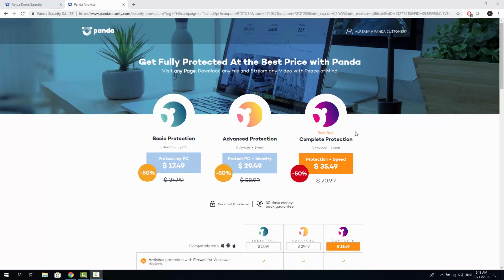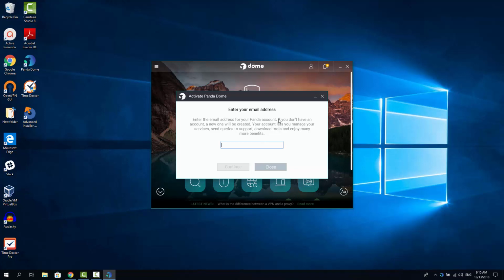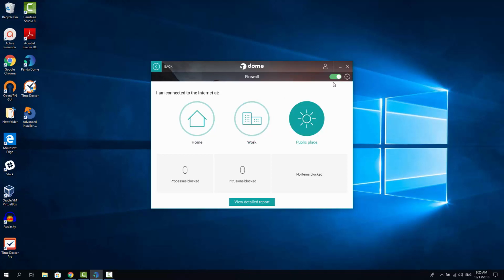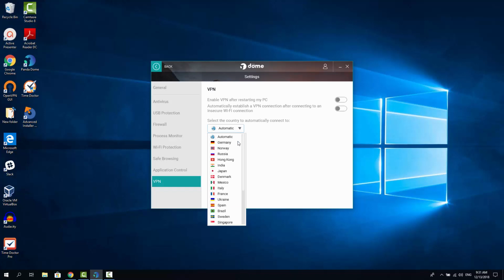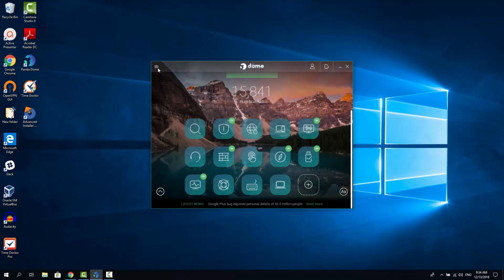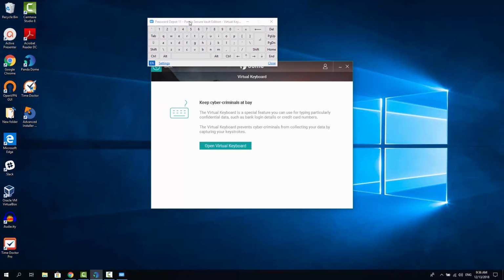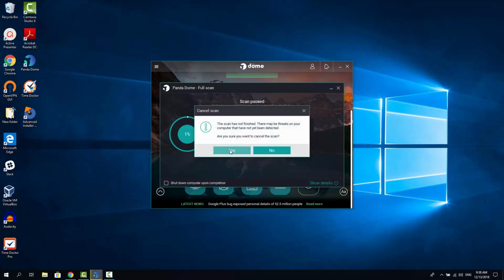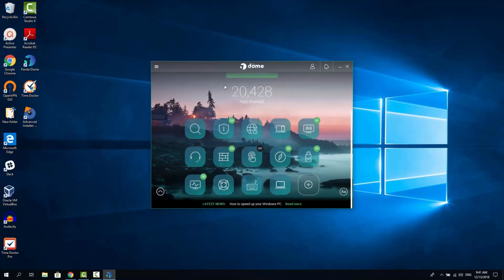Panda Dome Essential. Full Review. 50% OFF. Is it the BEST antivirus for the price?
Full Review of Panda Dome Essential 2018.

▼▼▼ Discounts are available below. 50% OFF of the first year's fee ▼▼▼

👉 Check this page to get 50% Discount on Panda Dome Essential

Panda Antivirus is not that famous, yet it offers a decent level of protection, and is a very good antivirus for the price.
In this video, we are going to look into all the key components and feature of Panda, to help you decide whether you want to try it out.

To give one more reason to get yourself a Panda Dome Essential - I am giving away the 50% OFF for the first year. Check the link below to get your DISCOUNT!